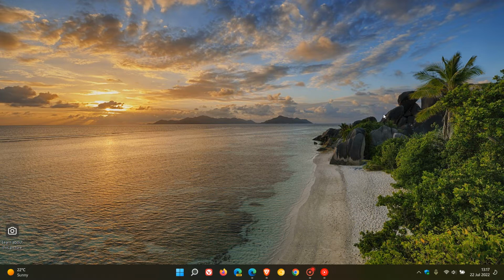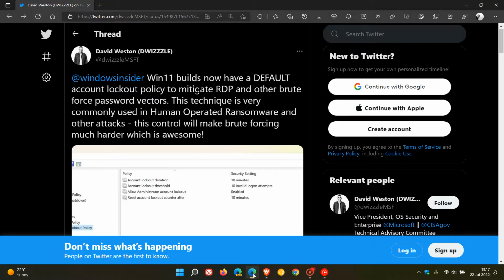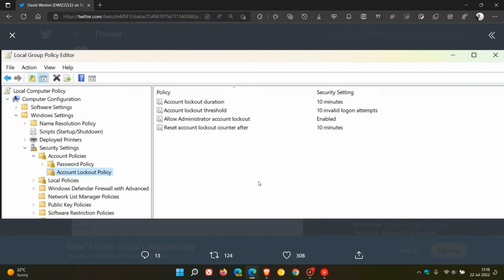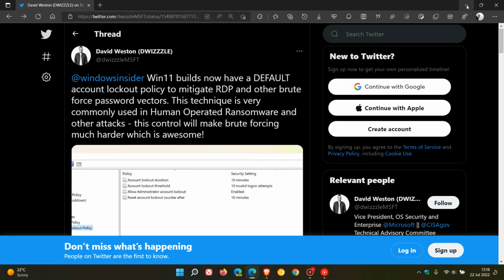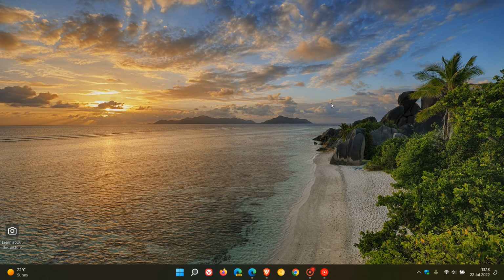Windows 11 22H2 has a default setting to protect your PC against brute force attacks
There is a new account policy, that will lock your account for 10 minutes if an incorrect password is entered 10 times.